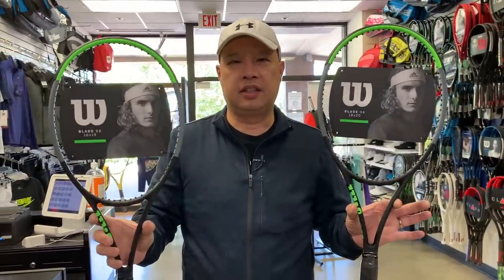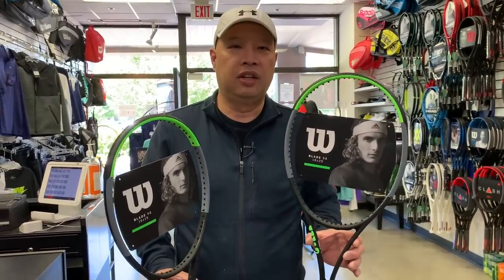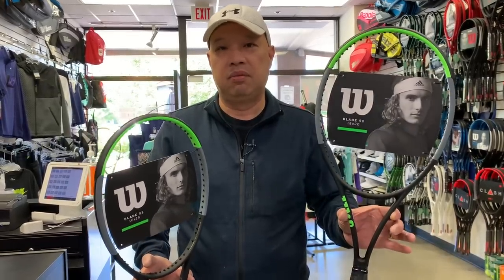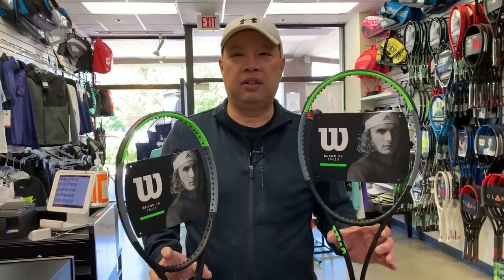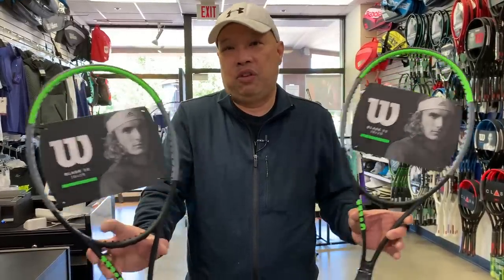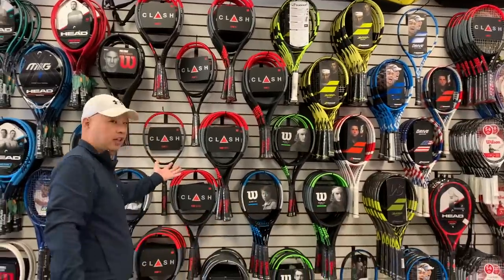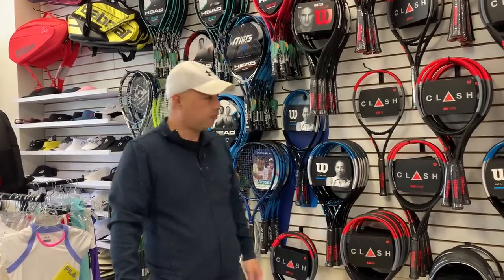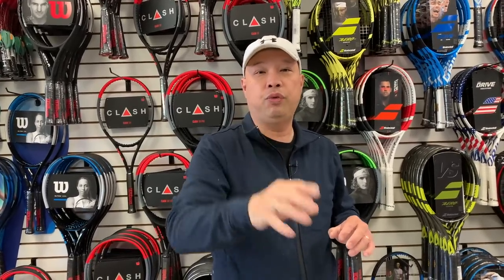TENNIS STRING PATTERNS 16X19 VS 18X20 - WHAT'S THE DIFFERENCE?